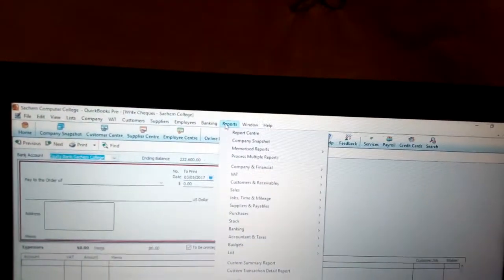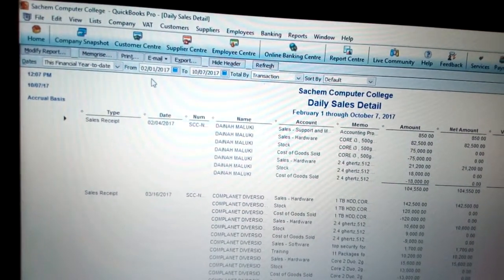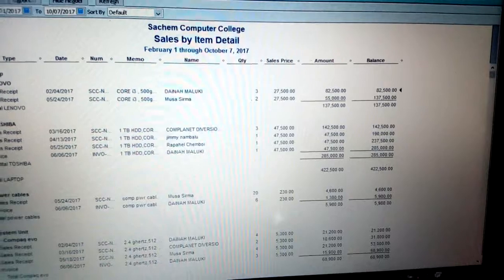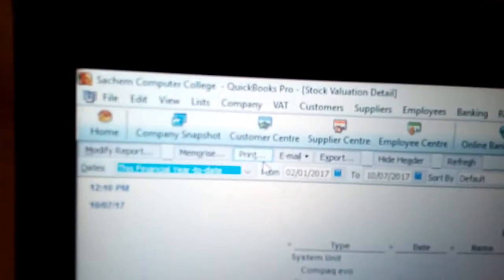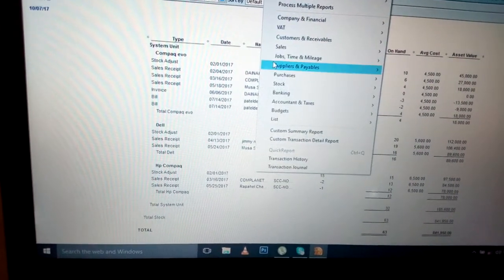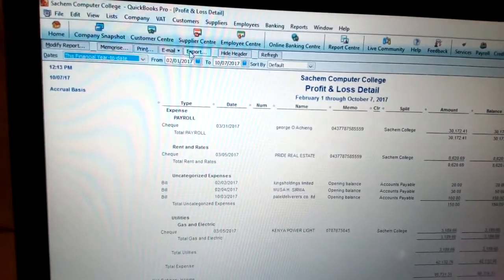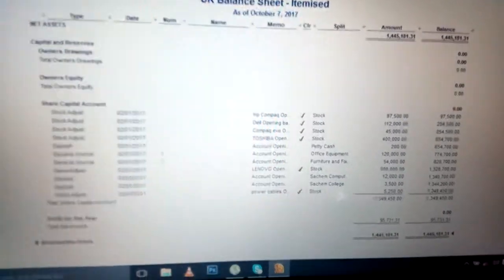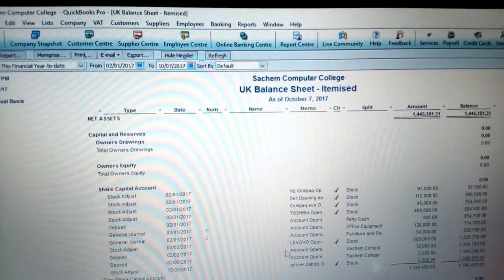how to record daily sales in quickbooks online |stock valuation report|Sachem kenya|Tanzania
Daily Sales Summaries in QBO: Surely there must be a better way
procedure for using QuickBooks for recording a Daily Sales Summary from a z-report: Depending on the specifics of your
Daily sales invoices report - QuickBooks Learn & SupportHow do you enter daily sales in Quickbooks?, How do I record cash sales in Quickbooks?, What is the undeposited funds account used for in Quickbooks?
How do you use Quick Books?
Daily Sales Summary in QuickBooks Online
Restaurant Accounting with QuickBooks: Recording Daily Sales
Restaurant accounting with QuickBooks, recording daily sales. ... setup so the discount item is not factored in on the sales tax revenue report.
How to record daily sales in QuickBooks Online - 5 Minute Bookkeeping,how to enter daily sales in quickbooks for a restaurant
daily sales summary template
how to record daily sales in quickbooks online
summary daily cash sales journal entry
how to record sales in quickbooks without creating a journal entry
how to enter daily sales in quickbooks online for a restaurant
how to enter sales in quickbooks online
how to enter cash sales in quickbooks

Free downloads tutorials for all programs, freetutorial, free tutorials udemy, Free Video Lectures, Video tutorials and Online Video Courses
30 Free Video Tutorials for Learning Web Design
CSS Tricks pushes out a steady stream of incredibly educational video tutorials. His site c
12 Great Free Video Tutorial Sites To Brush Up Your Tech Skills
offer free video tutorials. free downloadable video tutorials and lesson files for download
176 Free Video Tutorials to help you learn Adobe Photoshop
Adobe Photoshop CC training course, you will learn how to use the worlds most popular graphics and photo editing software.
Microsoft Excel Tutorial: 850 Video Tutorials
The only tutorial that covers each and every Excel feature. Professional ... Lesson 1-5: Download the sample files and open or navigate a workbook 9m 47s. Lesson 1-6: There are a few free sample lessons/videos enabled
Free video tutorials from video-tutes
Video-Sachem kenya offers a large a growing range of free video tutorials on the most popular software titles.Photoshop, Illustrator, Fireworks video tutorials from basics
WordPress Beginner Videos - Free WordPress Video Tutorials
udemy, free video tutorials download, video tutorial sites like lynda, sachem free video lectures download, free soft skills training videos download from sachem kenya, sachemkenya.com video download,Get the the leading app for Free downspeedtest Fast and Secure.Get Here the Latest Version Free download convertpdfsnow Fast and Secure,Over at Creative Cow, Andrew Devis has been hard at work creating a slew of videos for his ongoing series of Adobe Premiere Pro CS6
Simple and Secure · Fast InstallerMerge And Convert Files Into PDFs For Free With EasyPDFCombine App!,Search Results
video lectures on physics
Download Udemy Paid Courses for Free. Learn Hacking, Programming, IT & Software, ... FreeTutorials.Us - Download All Paid Courses For FREE!!! Menu.
Download Free EBooks & Udemy Tutorials For Free
Free Video Lectures, Video tutorials and Online Video Courses
free video lectures, video tutorials and video courses from best colleges and universities. Videos are downloadable.